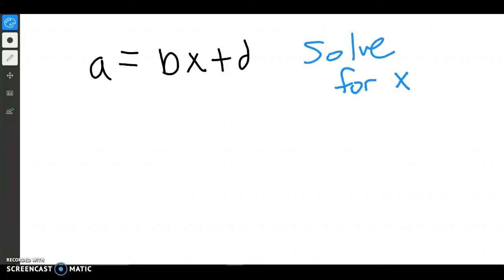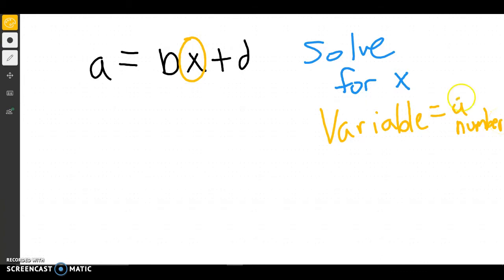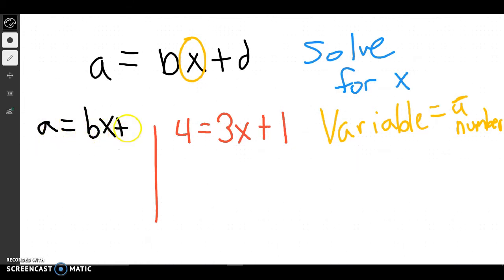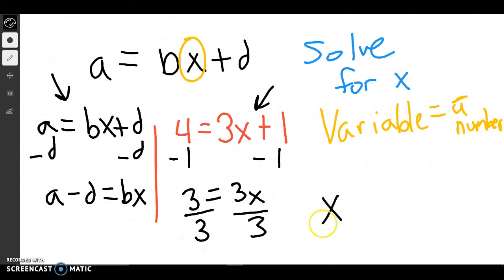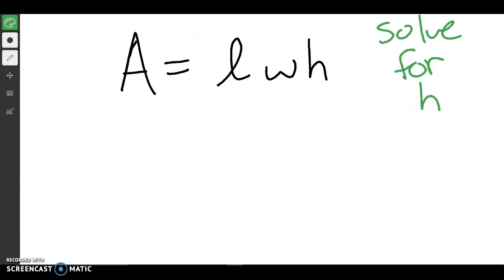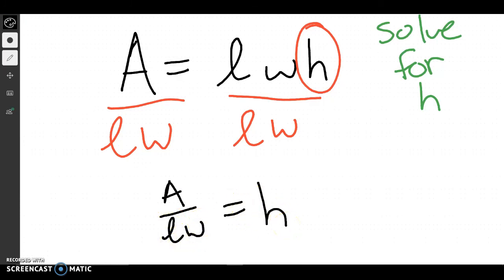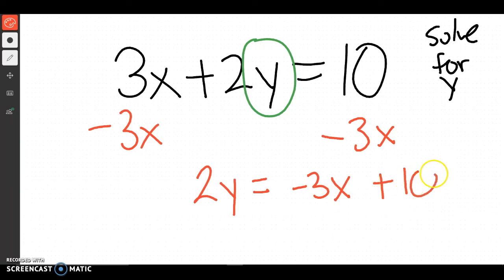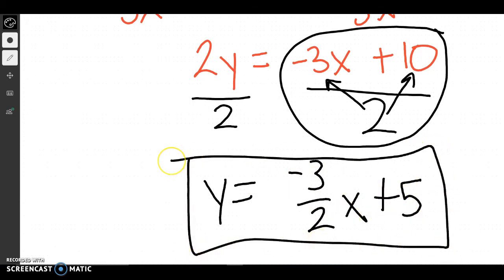1.8 Literal Equations